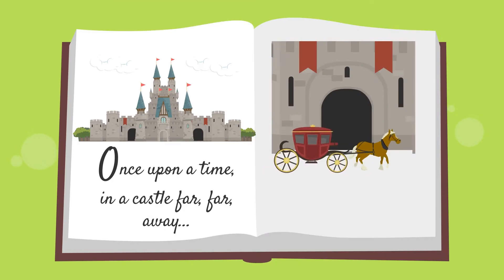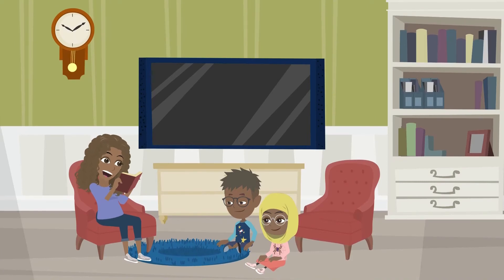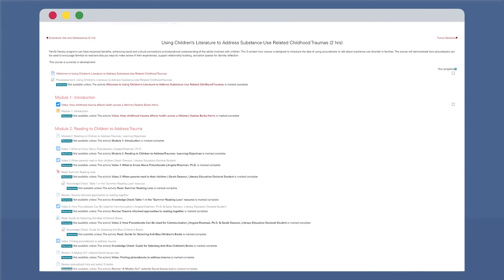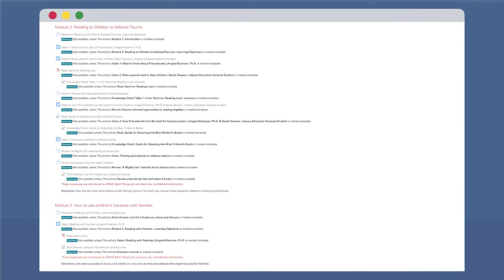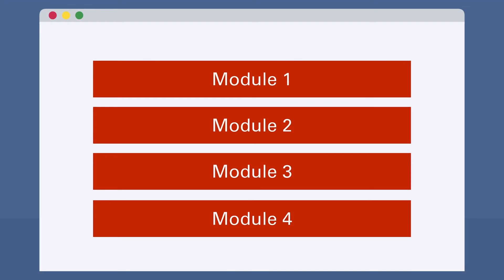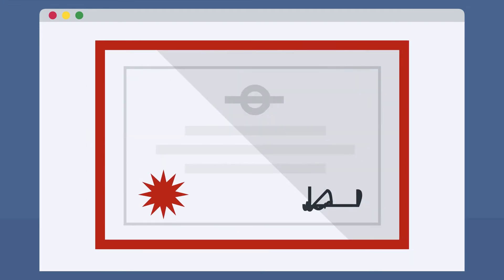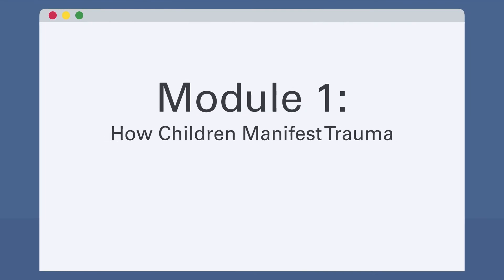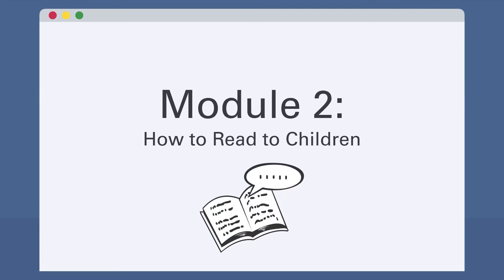Using Children's Literature to Address Substance-Use Related Childhood Traumas Course Trailer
Learn about our Using Children's Literature to Address Substance-Use Related Childhood Traumas course!